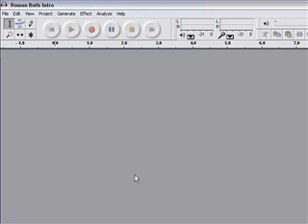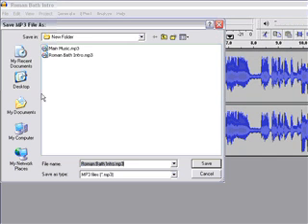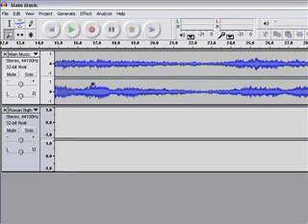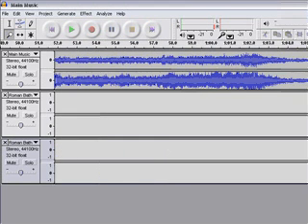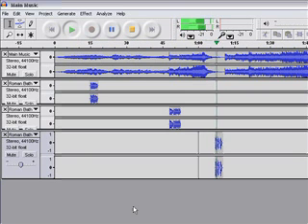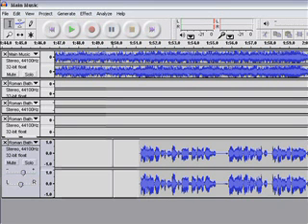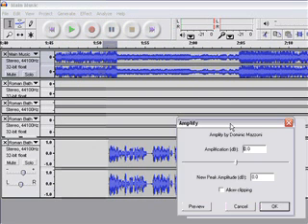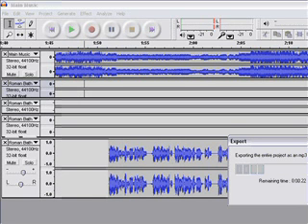Mixing with Audacity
Learn how to extract audio clips from a longer recording and mix them back into a new music track.